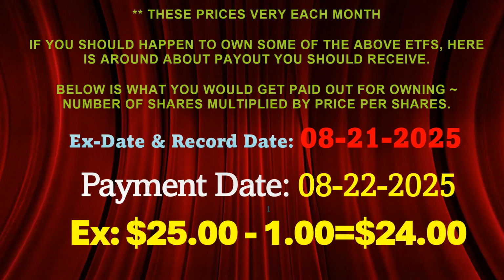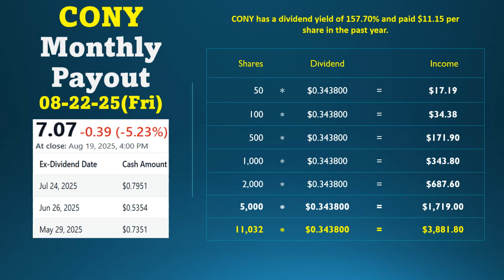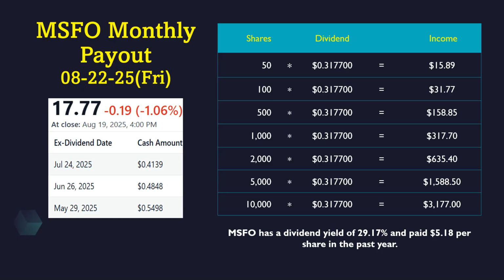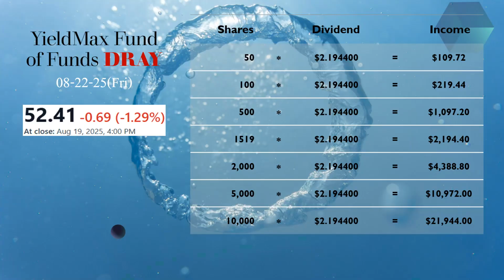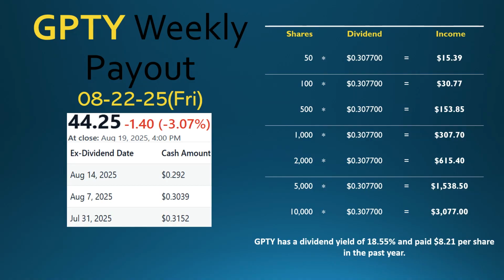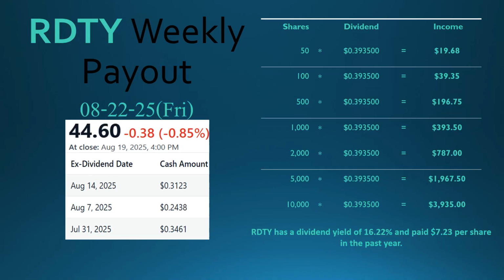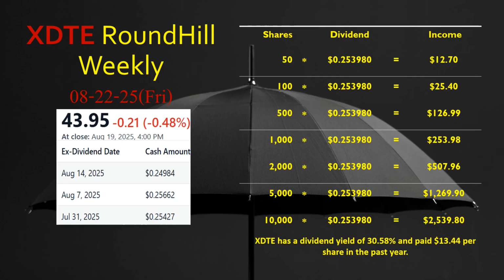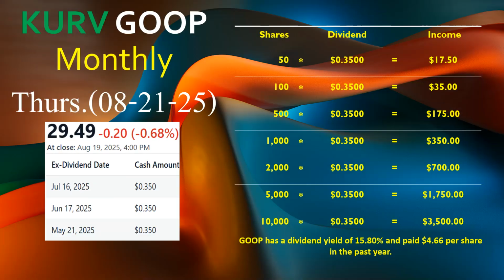YieldMax | RoundHill | Kurv | 👀💰💯Distribution Announcement 📈V100 | 08.20.25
Welcome to YieldMaxMindset, a YouTube channel dedicated to sharing my transformative journey from being 💰$-260,322.00 In DEBIT💰 to achieving millionaire status, all through the strategic use of high-yield dividend investing. On this channel, you'll witness my personal and financial evolution as I leverage high-yield dividend ETFs and other income-generating investments to build wealth and pay down debt.

Through candid and insightful videos, I will take you step-by-step through my process of developing a high-yield dividend investment strategy. From the initial struggles of managing substantial debt to discovering the power of dividend income.

Join me on this exciting adventure as I strive to turn debt into wealth and inspire others to achieve their financial goals through the power of high-yield dividends.